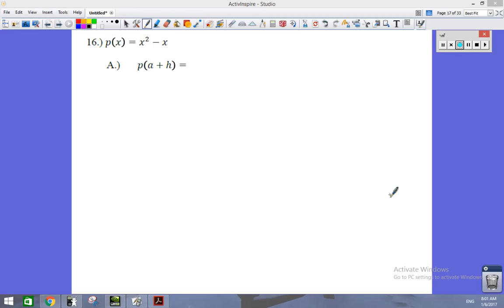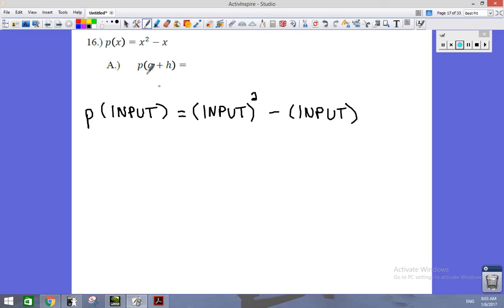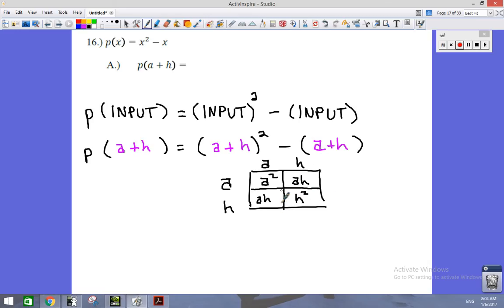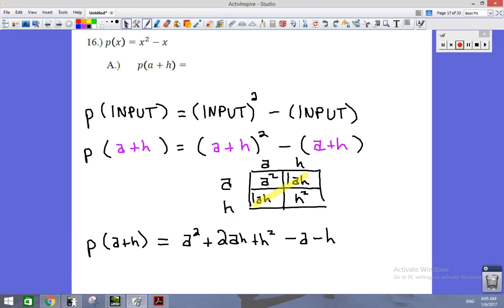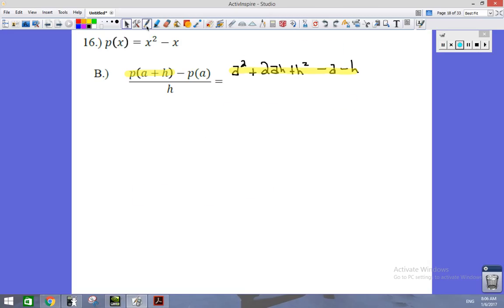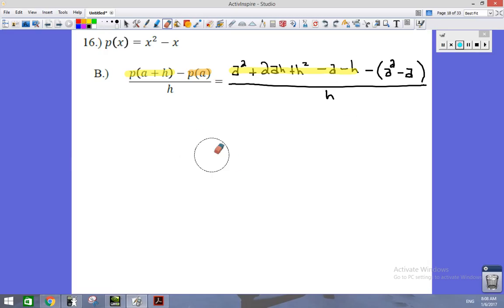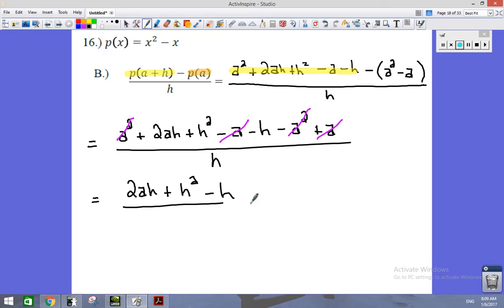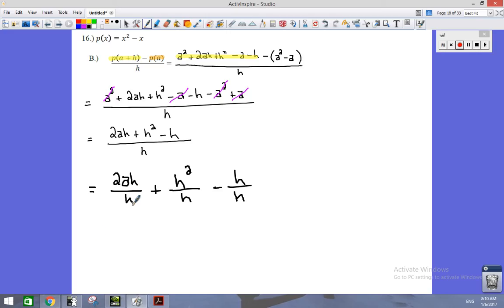Day 1 Skill 3 Review problem 16